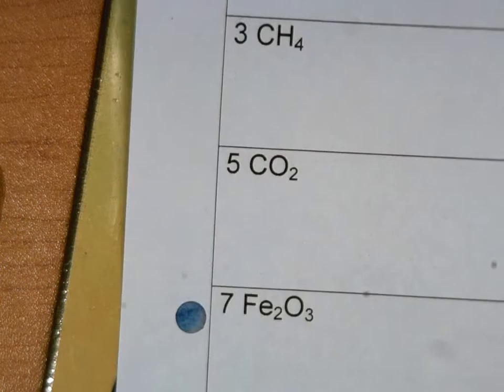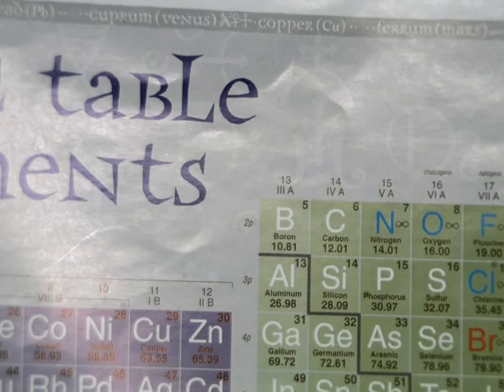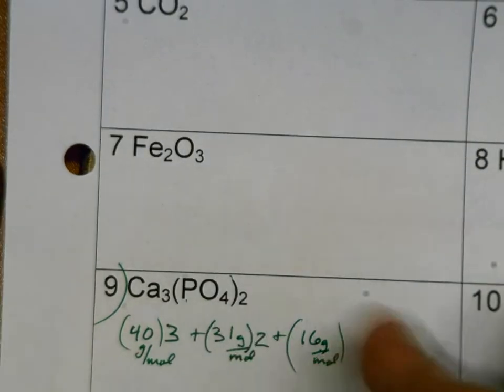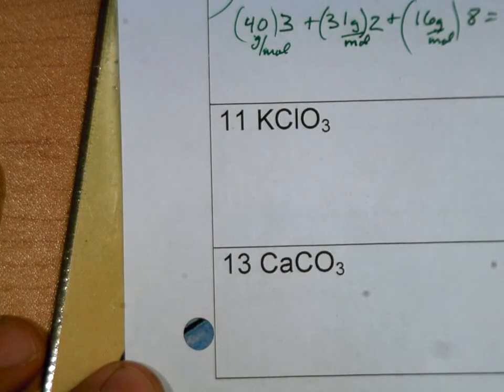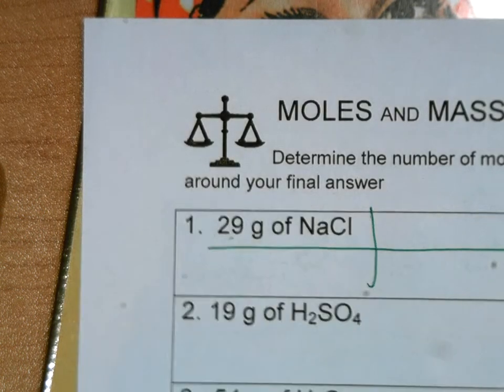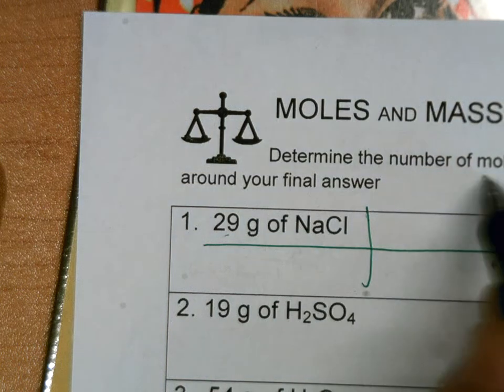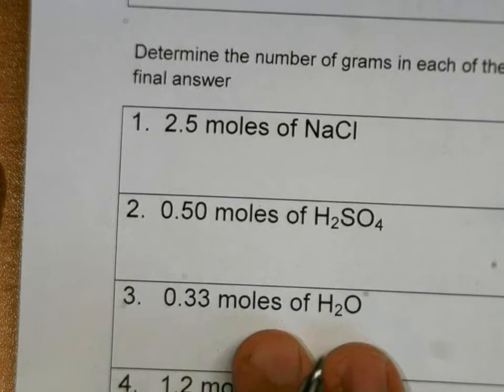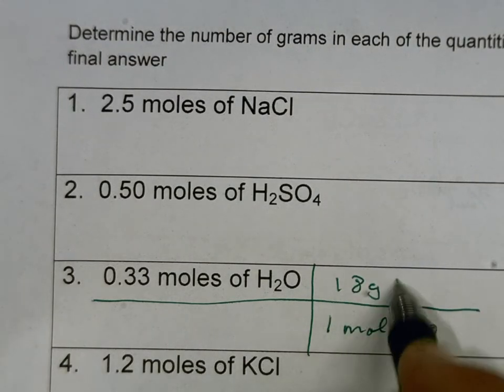MolarMass and Moles Getting Started